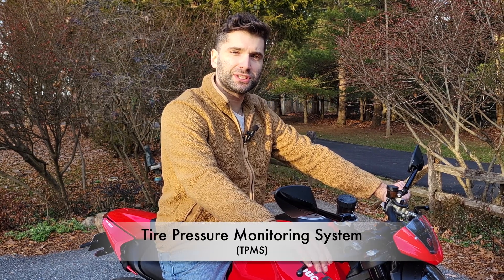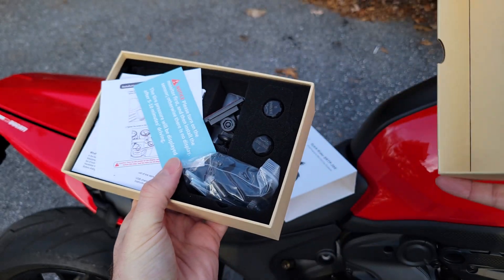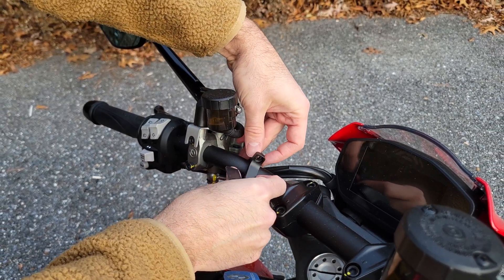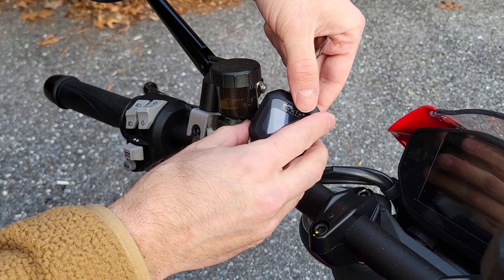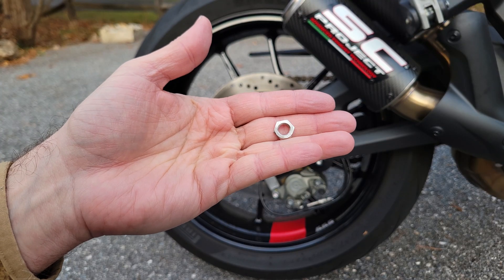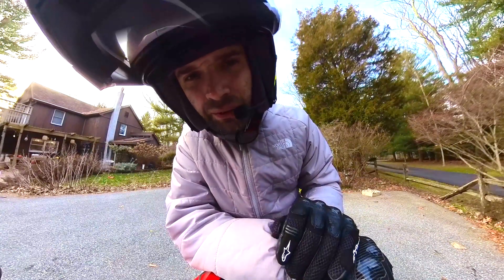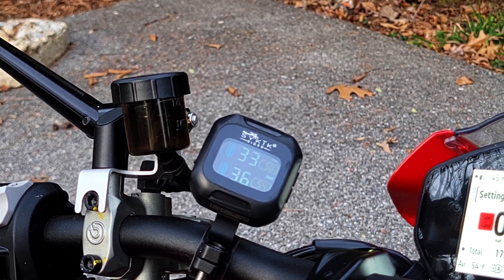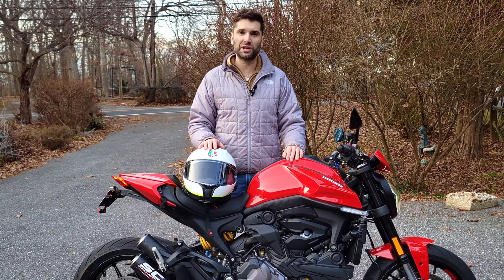Great Aftermarket TPMS for Motorcycles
A tire pressure monitoring system (TPMS) can show you real time tire pressures when you are riding your car or motorcycle. While TPMS are becoming more common in cars, they are not seen too often in motorcycles unless you are buying more expensive models with high end electronic packages.

Having correct tire pressures is even more important in a motorcycle than in a car - we only have 2 tires to work with. In this video, I will install and review the Sykik Rider SRTP300 Wireless tire Pressure Monitoring System for Motorcycles.

If you want to try this wireless TPMS, it can be found

Installation was very easy and the unit gives accurate tire pressure and temperature readings. This is great if you live in an area with big temperature fluctuations. It is also great if you enjoy off road and ADV riding, where debris can puncture your tire. This system was surprisingly cheap at $54.99, but seems to provide good results.